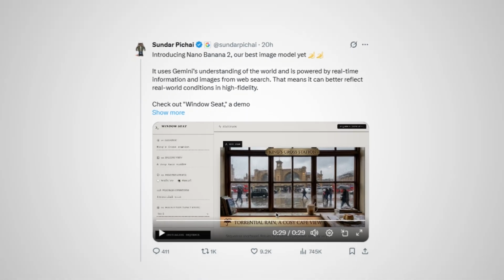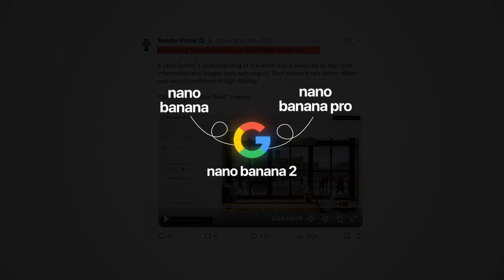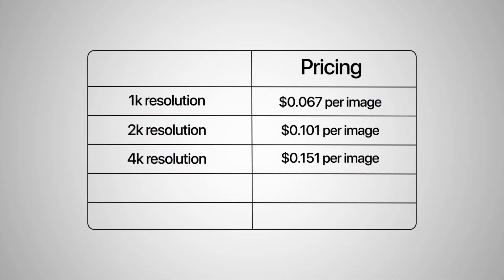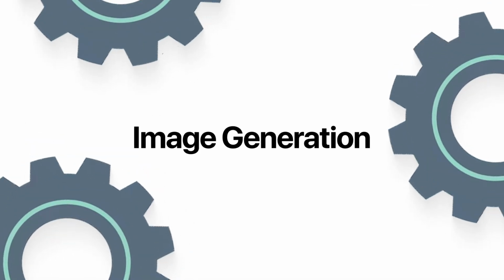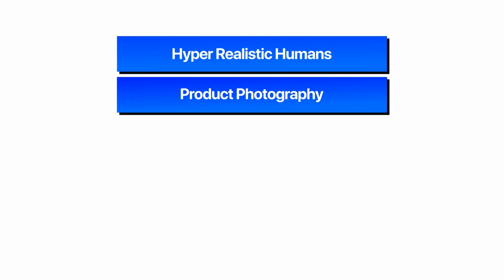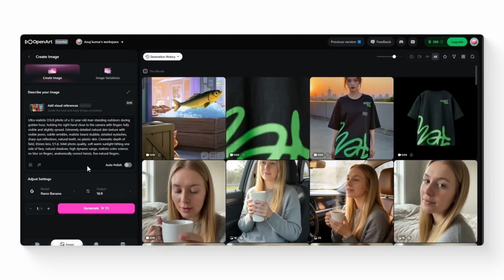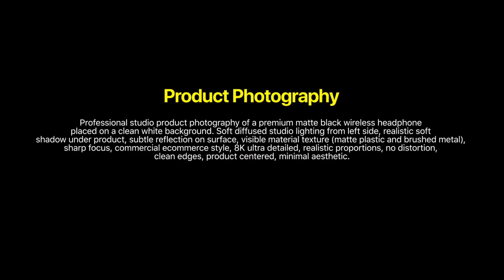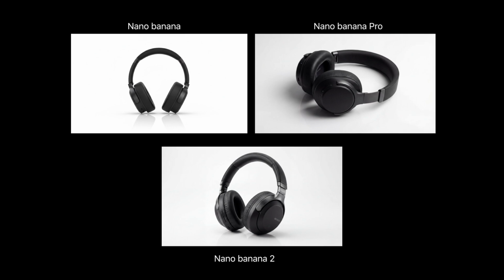Nano banana 2 is fu*king amazing!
Hello, I am Anuj. I create content on AI apps, models and trends.